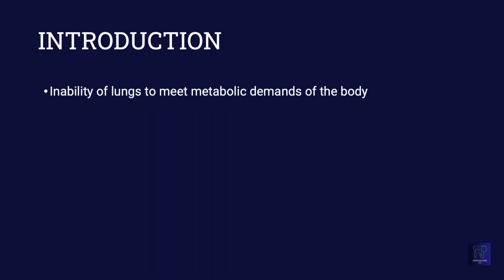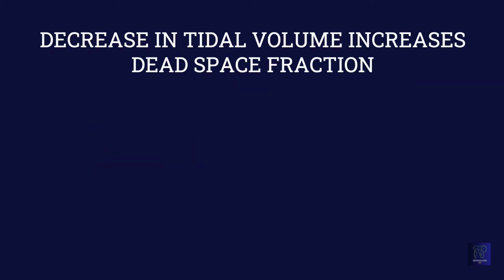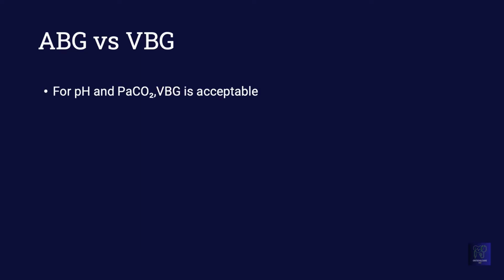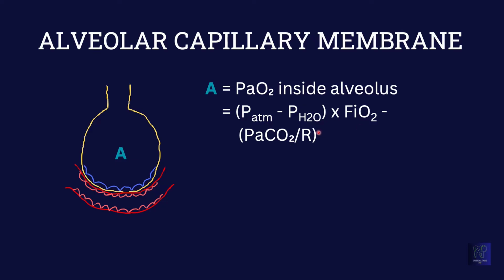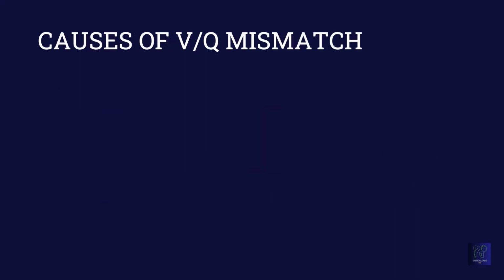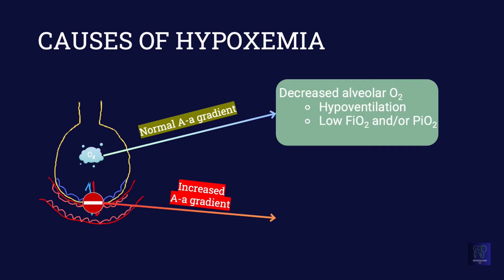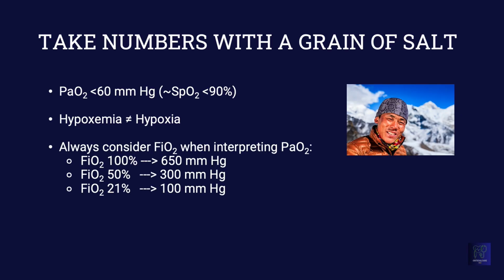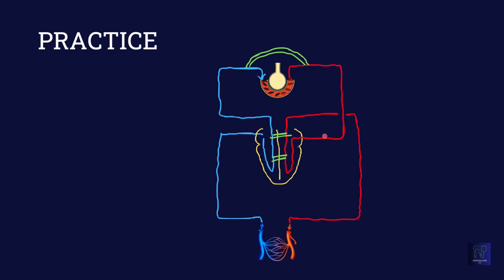RESPIRATORY FAILURE PART-1: ETIOLOGY AND WORKUP EXPLAINED BY PULMONARY & CRITICAL CARE PHYSICIAN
In this video, I will discuss the basics of respiratory failure including physiology, causes and diagnostic workup.